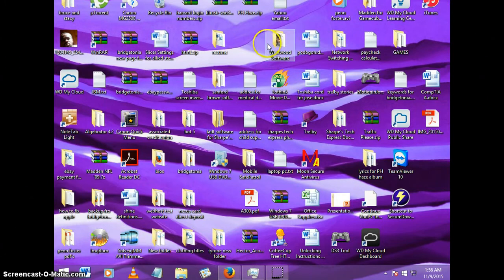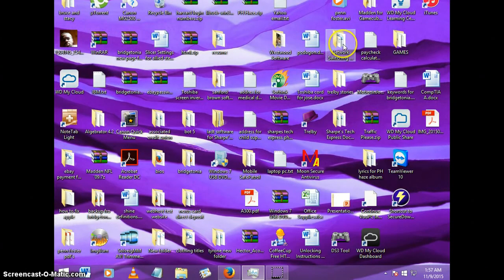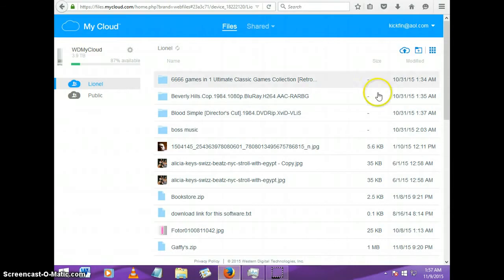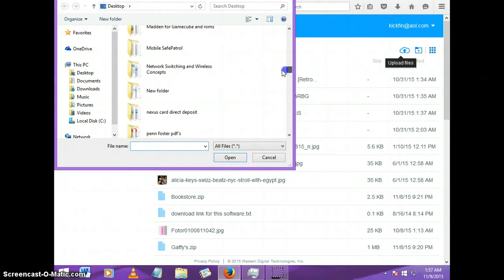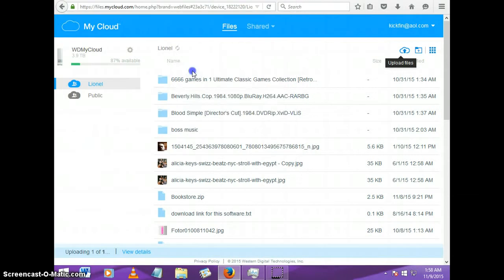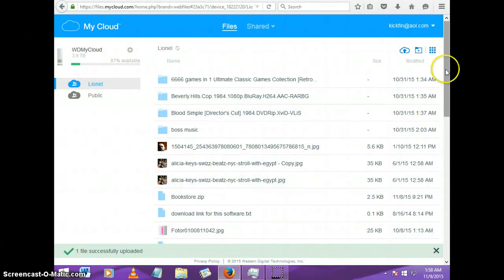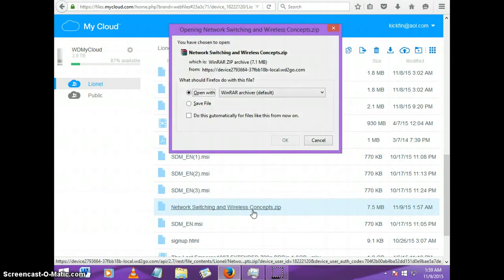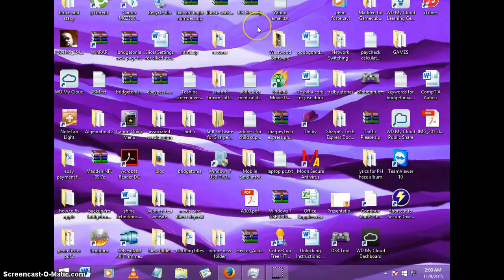How to send multiple files to Cloud Storage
This is a helpful video, that shows you how to upload multiple files from a folder to my cloud without having to upload them one by one.